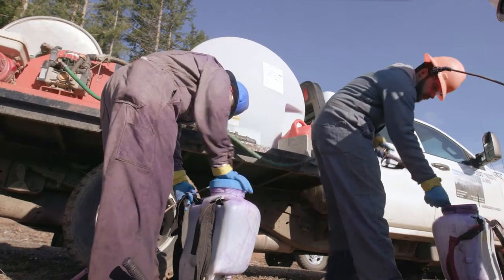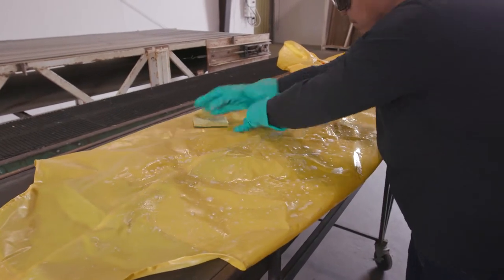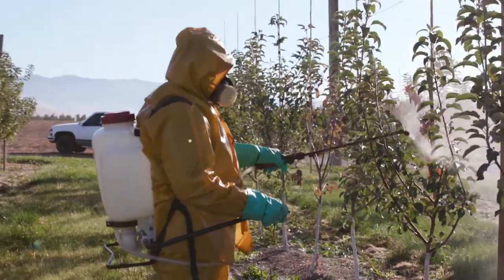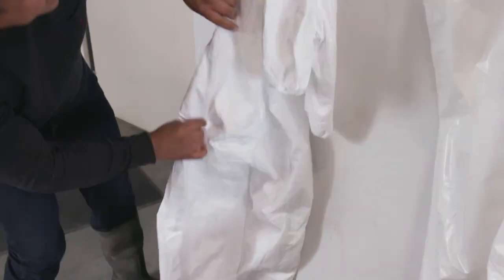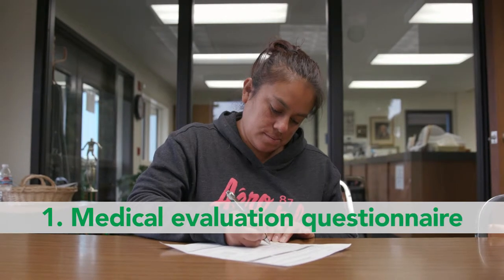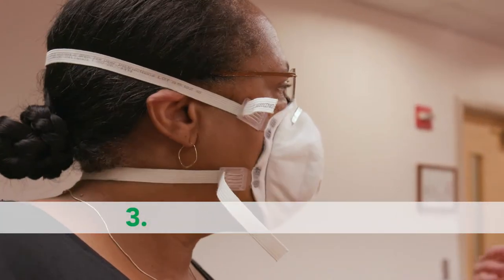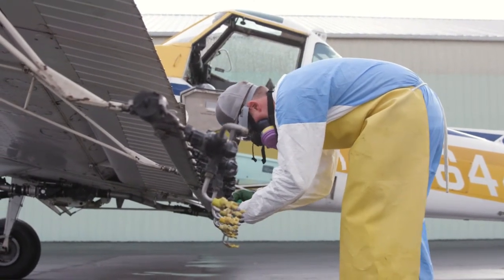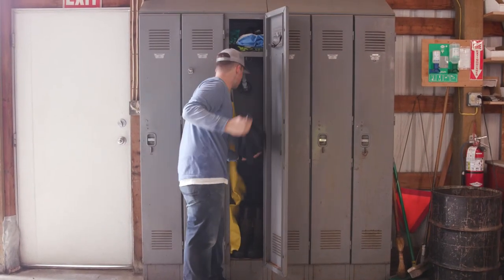Discusses various types of personal protection equipment and the requirements for respirator use